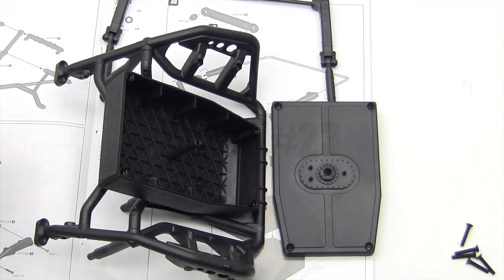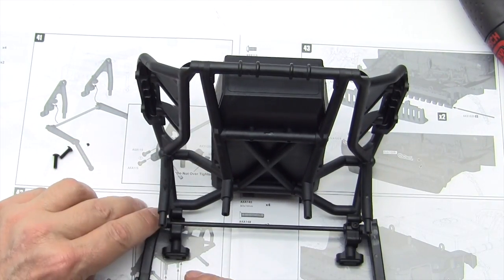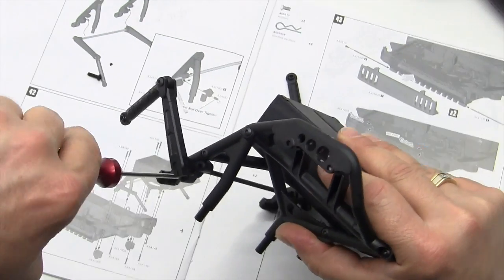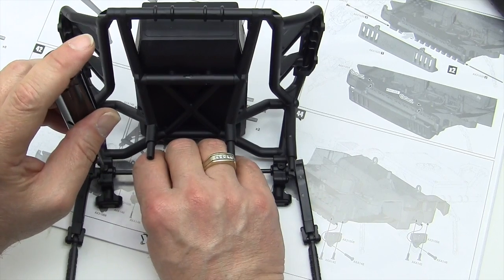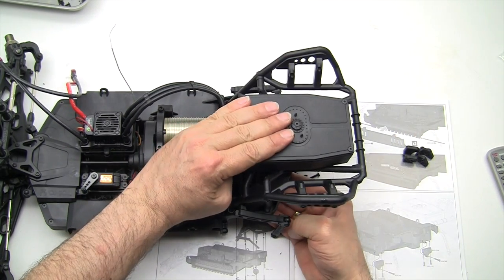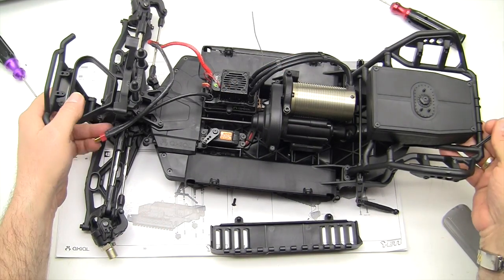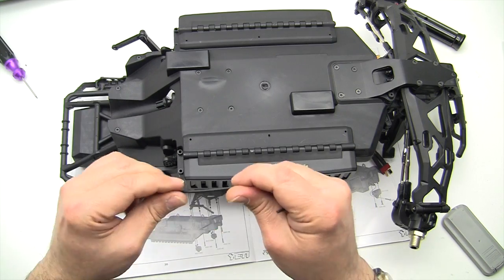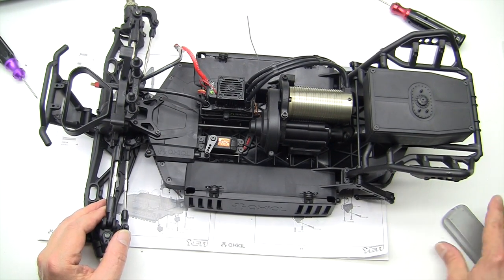Axial Yeti XL Build #23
Axial Yeti XL Build #2